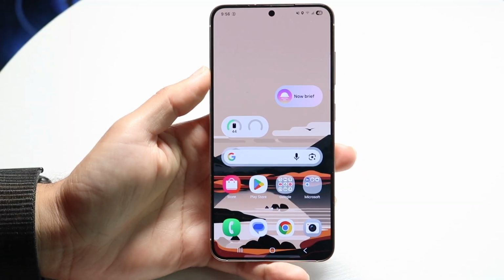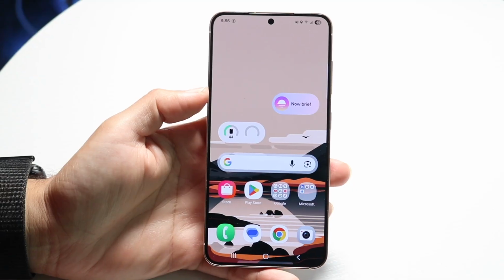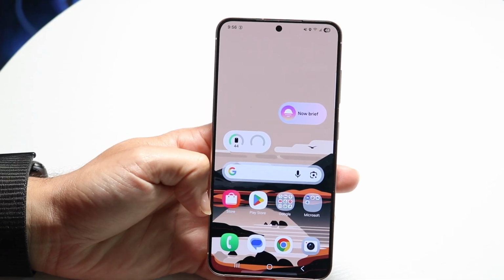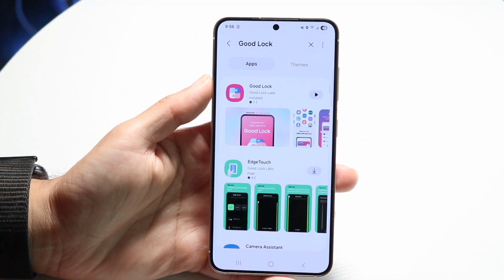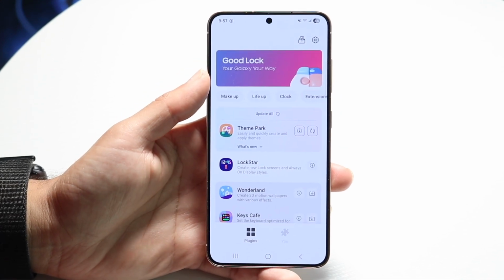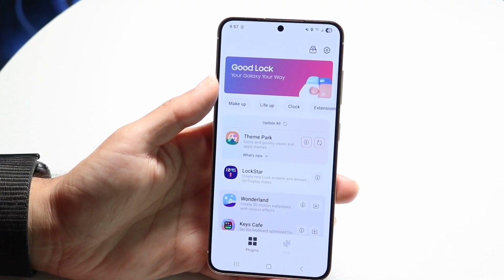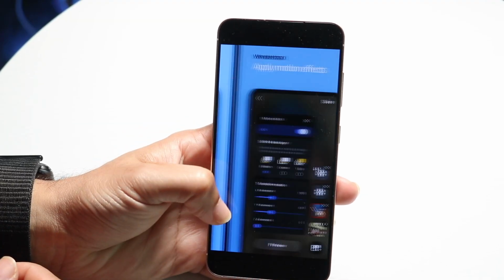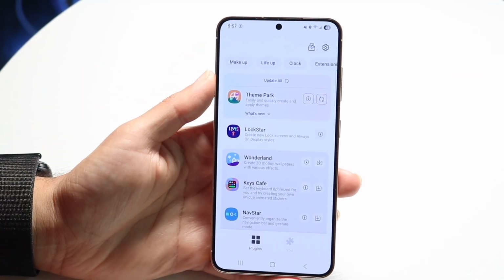How To Use Good Lock Application On Samsung Phones!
Here is exactly How To Use Good Lock Application On Samsung Phones!